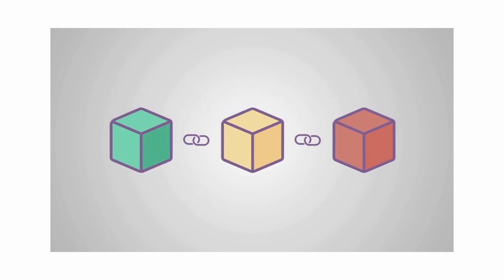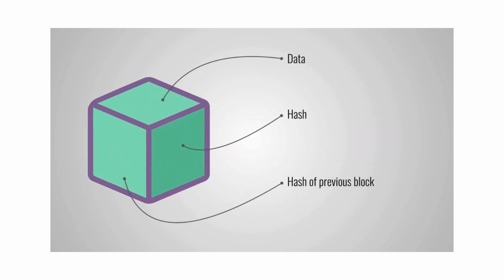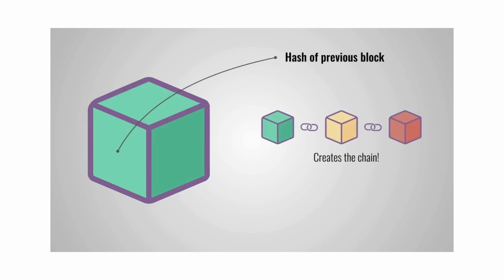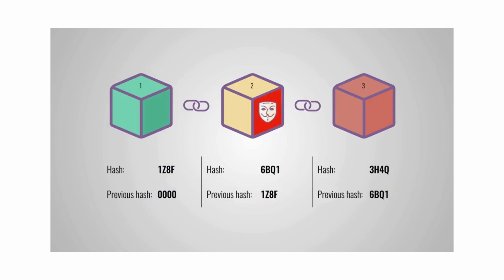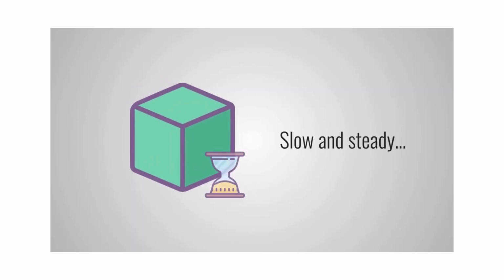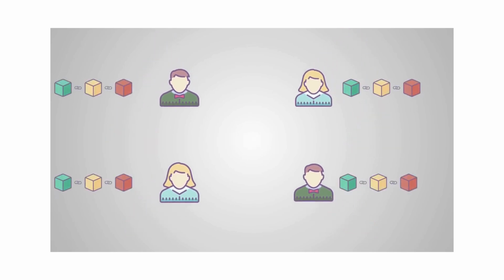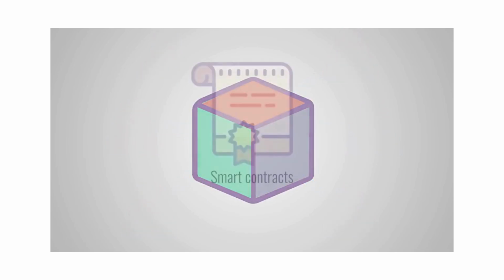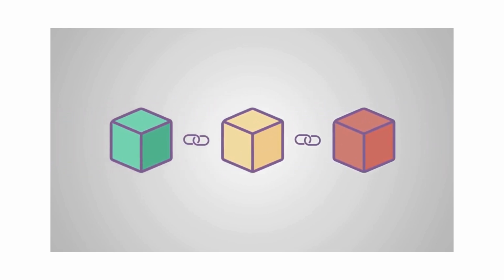How Blockchain Works in 5 Minutes -- Simple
🧩 Ever wondered how blockchain actually works?
This video gives you a clear, straightforward explanation—no tech jargon, just simple steps.

In this video, you’ll learn:
✔️ What a blockchain is
✔️ How transactions are recorded and verified
✔️ Why blocks and chains make data secure
✔️ The role of decentralization and miners
✔️ Real-world examples of blockchain use

By the end, you’ll understand why blockchain is considered one of the most powerful technologies shaping the future of finance, business, and beyond.